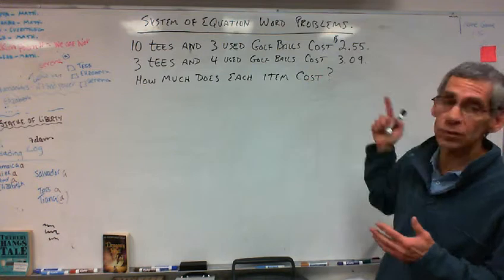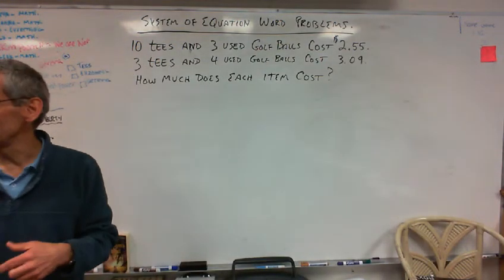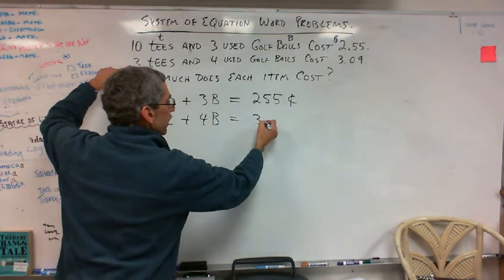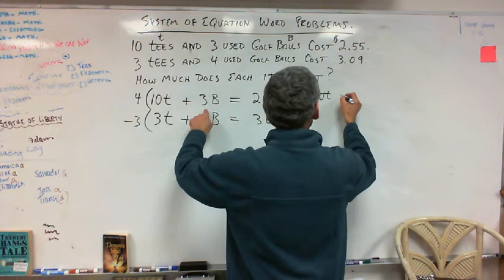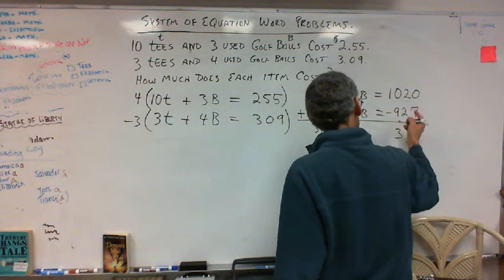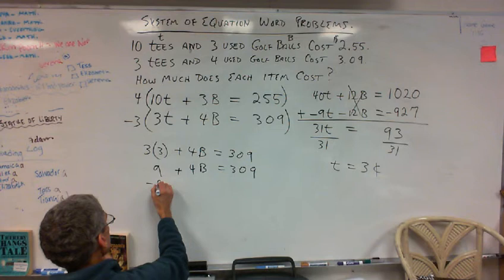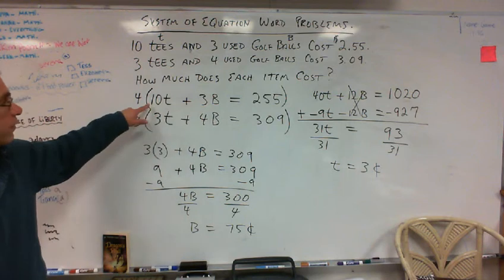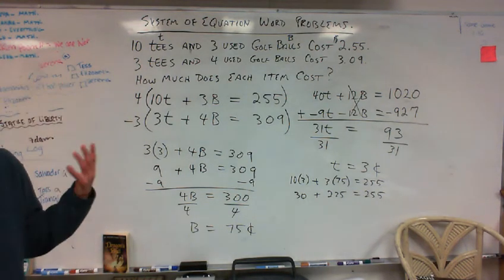7th Grade - System of Equations Word Problems 1/29/13